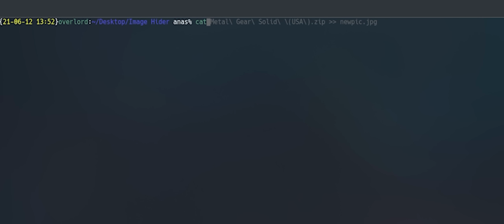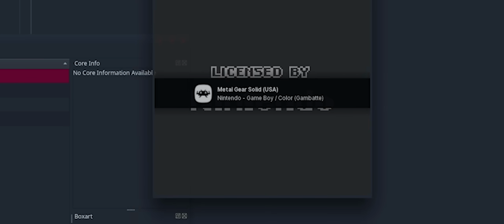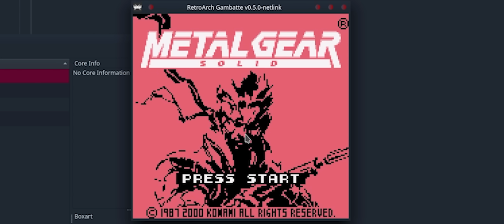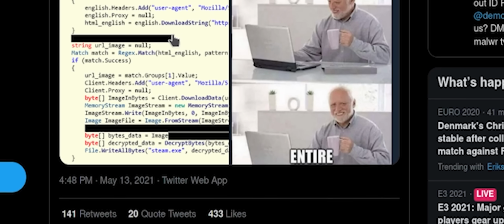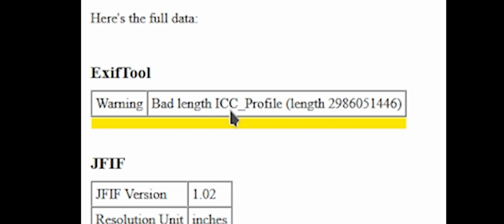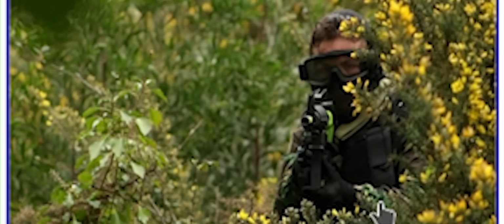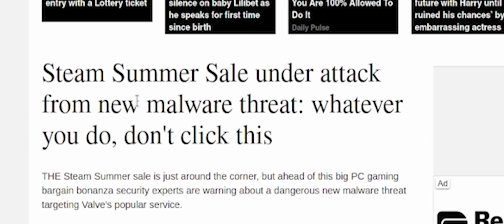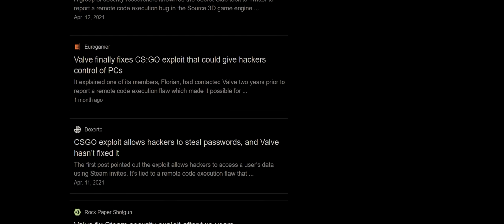This Image Is Hiding Something...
Sometimes I come across something so dumb on the Internet regarding computer security that I want to make an educational video about stuffing files inside of images.